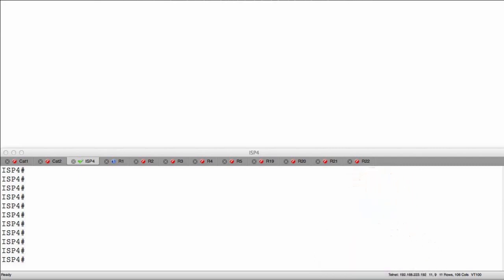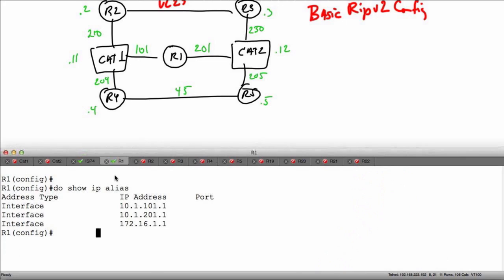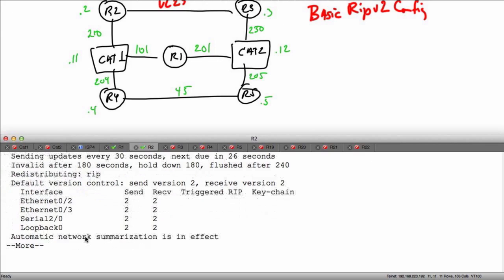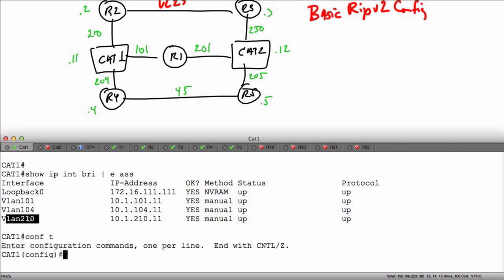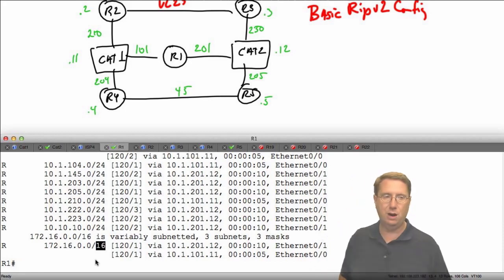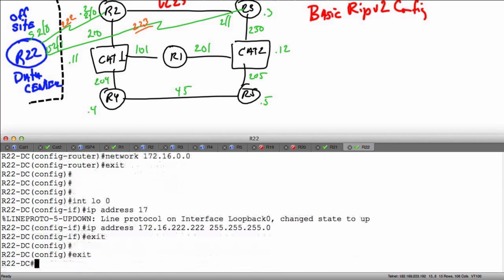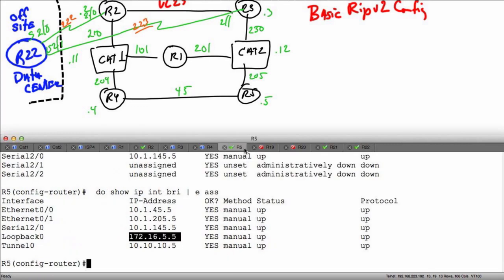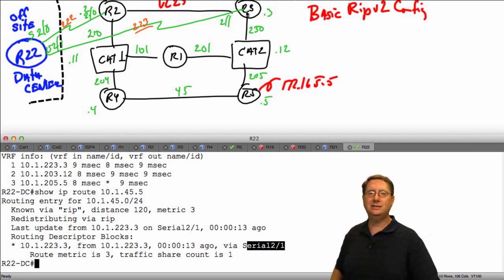15 Basic RIP Configuration 400 101 CCIE Routing and Switching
15 Basic RIP Configuration 400 101 CCIE Routing and Switching